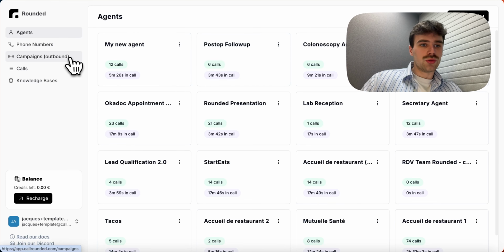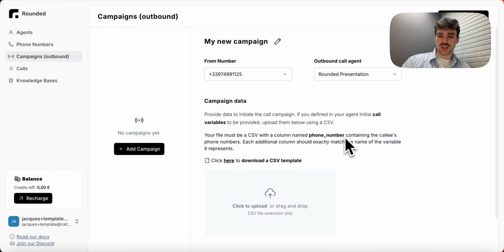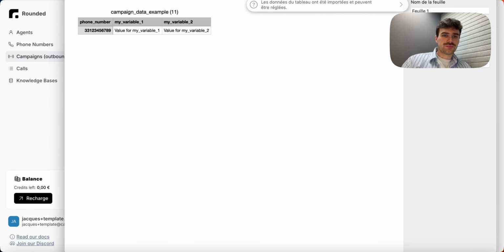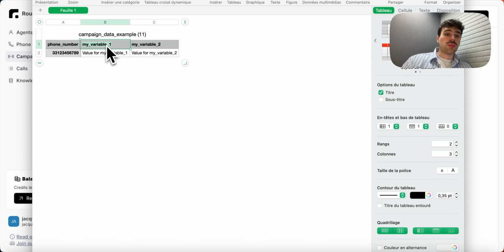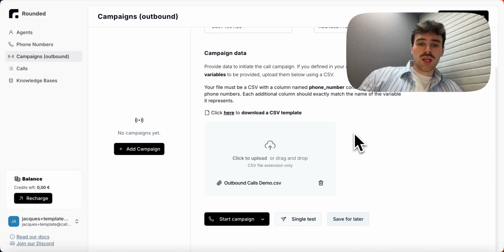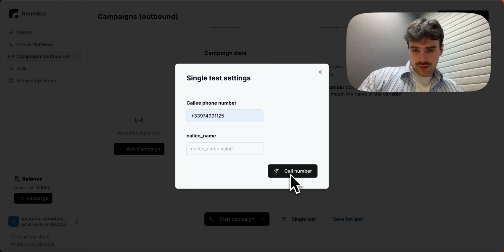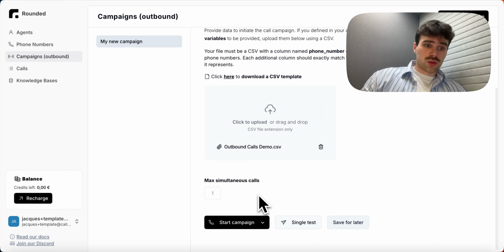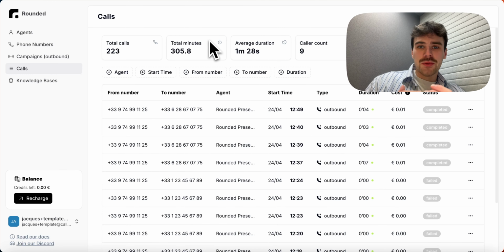How to Launch an Outbound Calling Campaign with Rounded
Welcome to Rounded, the YouTube channel dedicated to the creation of high-performance AI voice agents.

In this video, we walk you through how to launch your first outbound calling campaign using Rounded — no code, no hassle.

You’ll learn how to:
📞 Add a campaign and select your phone number
🧠 Assign a voice agent to handle the calls
📂 Upload a properly formatted contact list (CSV template included)
✅ Run test calls and start the campaign
📊 Track everything in the “Calls” dashboard

Perfect for lead generation, reminders, follow-ups and more — all fully automated with your voice agent.